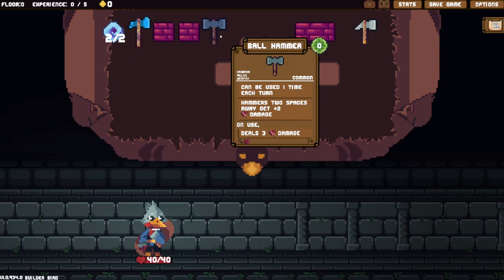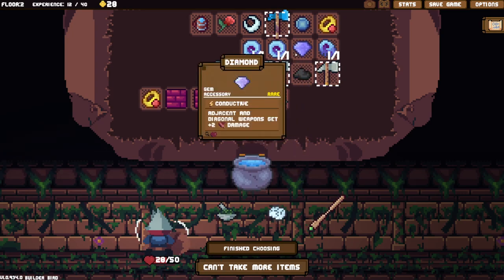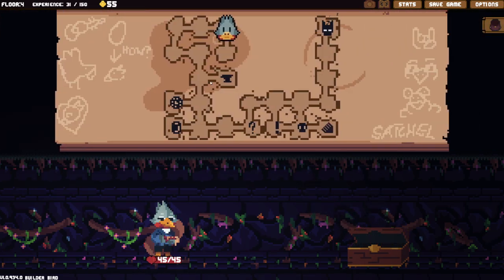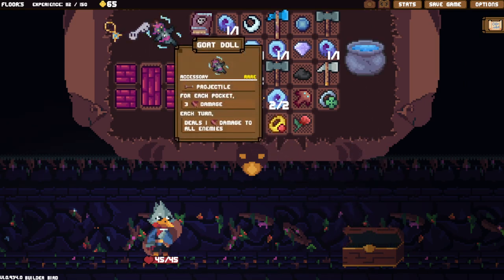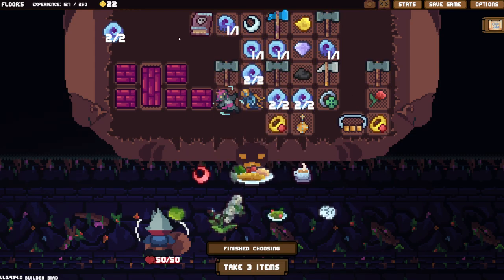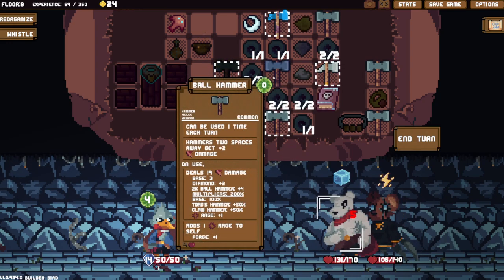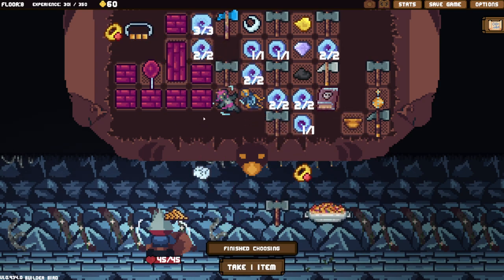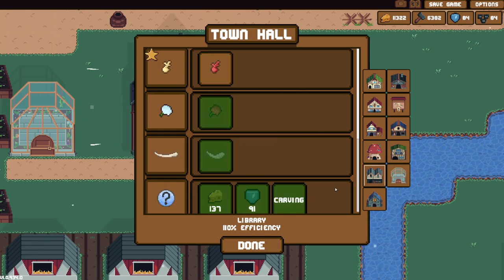Part 28 ¦¦ Hammer Me Good ¦¦ Backpack Hero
This was part of a sale with God of Weapons and Story mode has just released, so lets check it out! The gameplay looks really satisfying

All thumbnails are made using Adobe Spark AI generator!

The inventory management roguelike!
Collect rare items, organize your backpack, and vanquish your foes!

Backpack Hero is a twist on your standard deck-building roguelike. It isn't just about what you carry, but how you organize the items within your bag!

Placement has a huge impact on your items – find the right spot in your backpack to increase their power! Explore ancient dungeons, caves, swamps, and more! Meet colorful friends and fight deadly foes! Don't get lost!

When you aren't putting your life in danger, you can make good use of the resources you have gathered and rebuild your hometown of Haversack Hill!

Turn it into a charming and efficient hamlet to attract new residents. Buy and sell items, conduct research, and unlock heroes, challenges, and quests. By organizing the perfect village, you will restore the world of Orderia and rescue the animals who live there!

Experiment with your strategy and create game-breaking solutions
Collect 800+ distinct items, with ingenious powers and synergies to harness
Battle with over 100+ enemies. Learn their attack patterns and vanquish your foes
Dive into the endless dungeons! Start every run with randomly generated levels and discover unpredictable items, unique layouts, events, and challenges
Explore 5 unique play styles by selecting different heroes
Play standalone runs or experience the full adventure and meta progression in Story Mode
Rebuild Haversack Hill and help its inhabitants
Turn the village into an appealing and efficient hamlet to attract new residents. Buy and sell items, conduct research, and unlock heroes, challenges, and quests